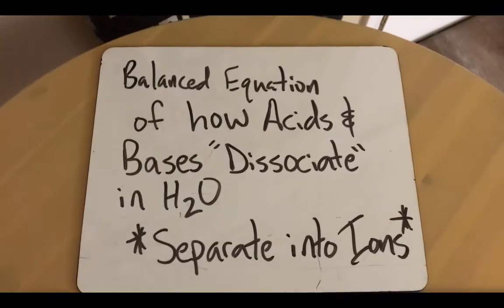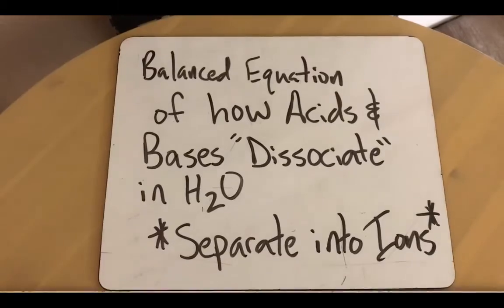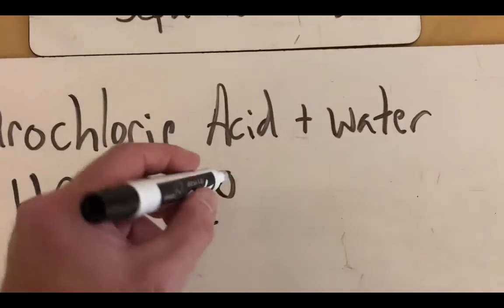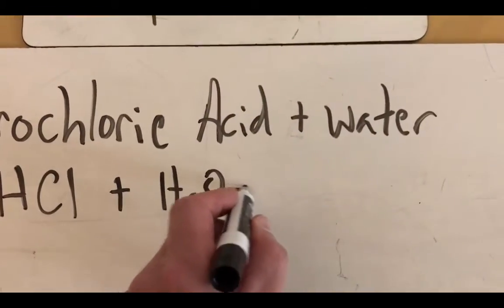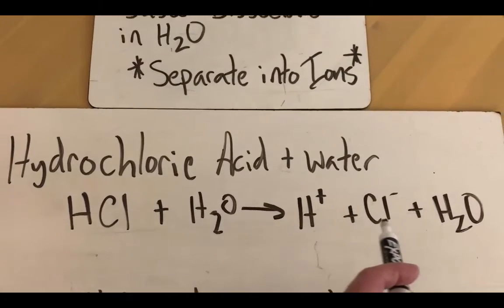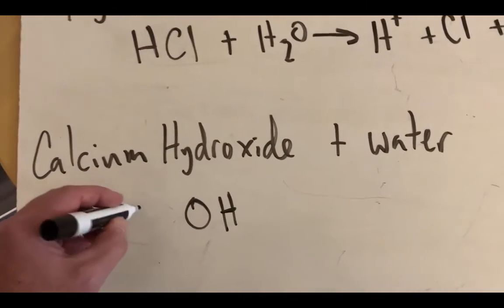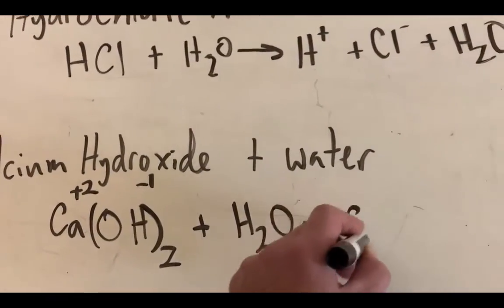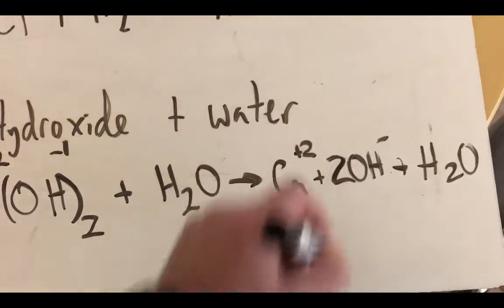Acid & Base Ion Dissociation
Describes what happens to the ions that make up Acids & Bases when added to water.  They "dissociate" which means break apart into the ions of the acid or base.